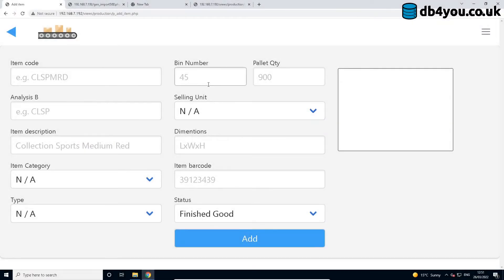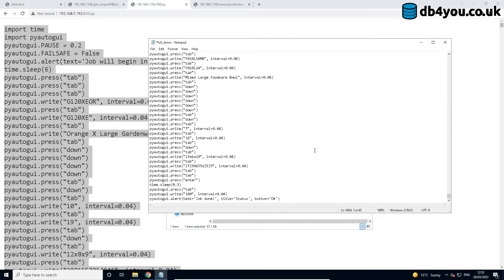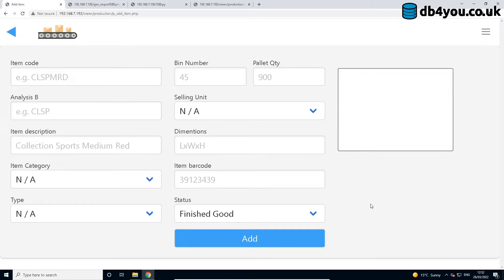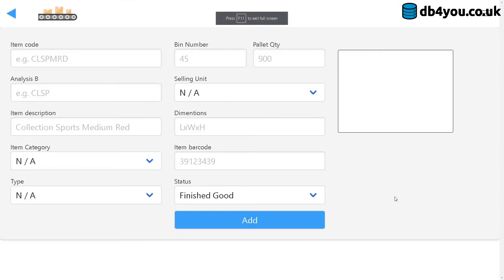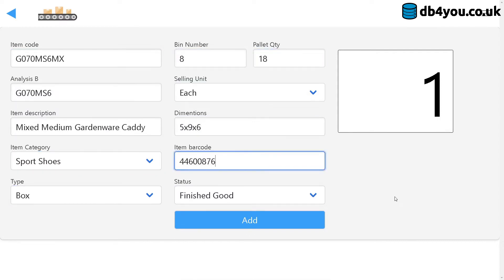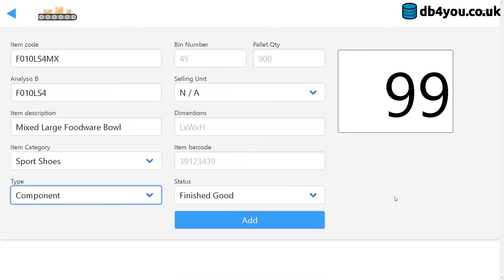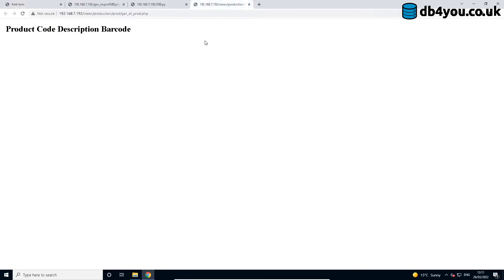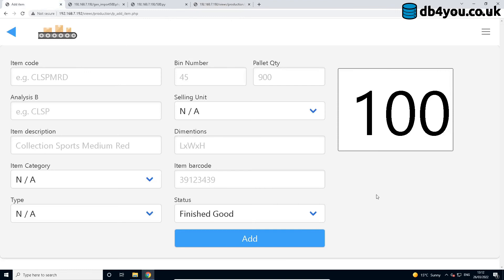PyAutoGUI: 100 entries in 18 minutes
Toying again with the pyAutoGUI to see if I can push it a bit further. This time by scripting to automate 100 product code entries to a web based system with 11 fields to populate per item. It manages 4 ish product code entries per 1 minute. Can you beat that? Even so... Can you do it for 500, 1000 entries maintaining similar output levels? I doubt that :)